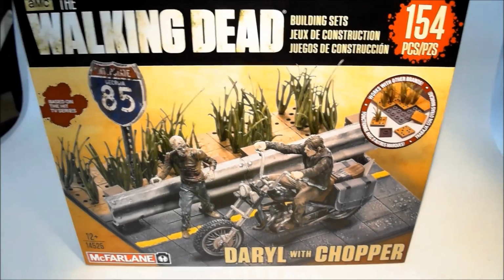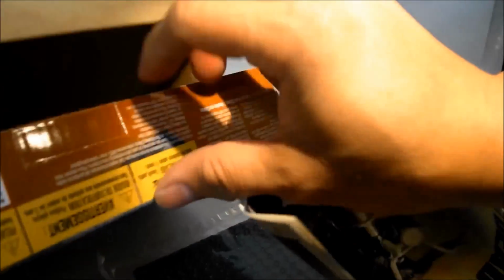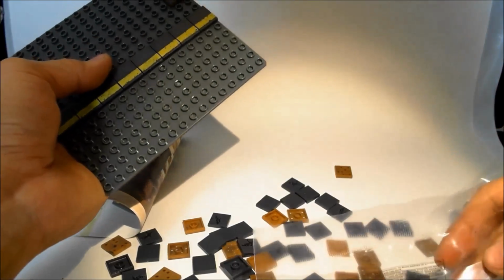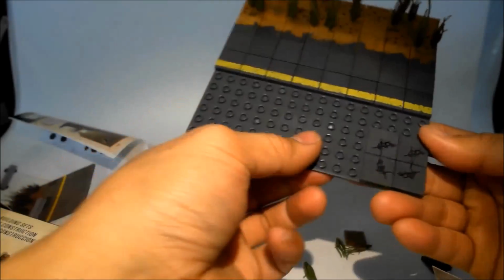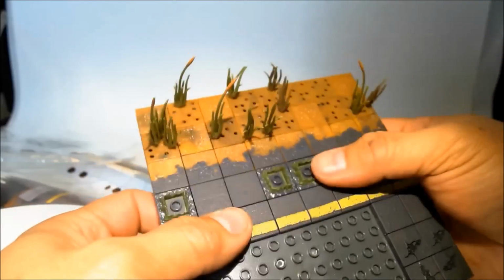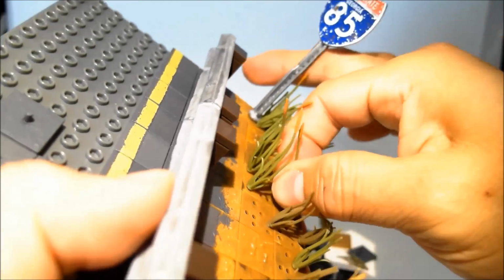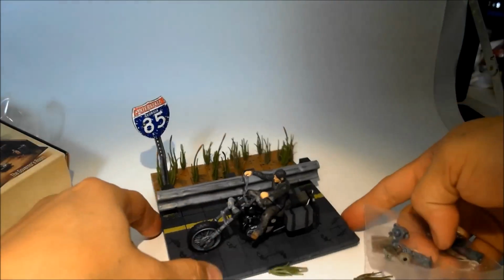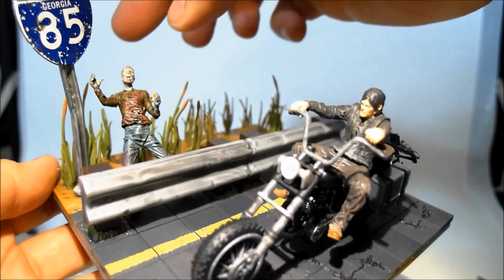THE WALKING DEAD: Daryl Dixon Chopper building set from McFarlane Toys!!! Review & Build video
pretty awesome!
HIGHLY AMAZINGLY DETAILED!